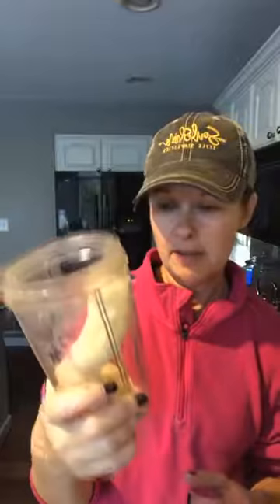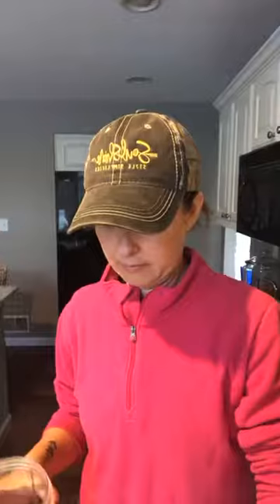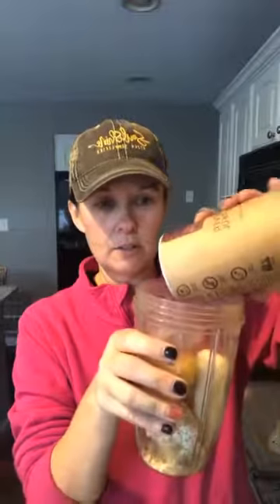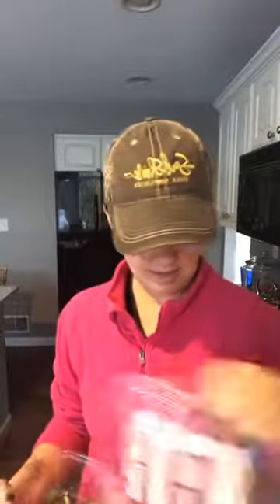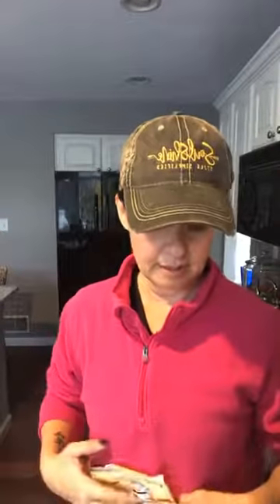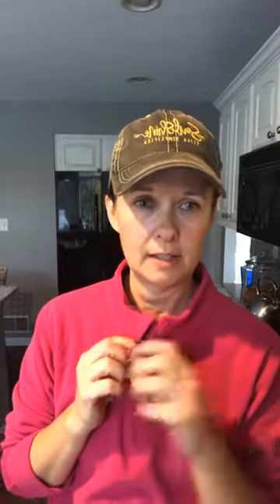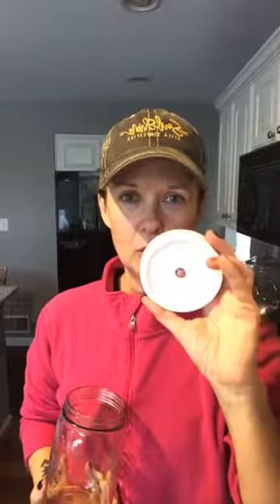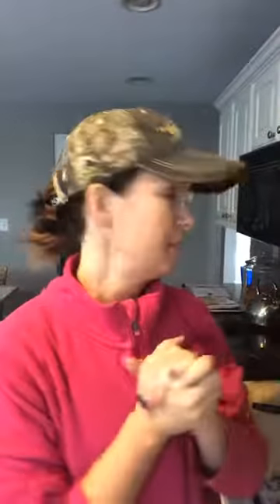My Morning Smoothie...Morning Tea with Me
Watch each day for a morning uplift!